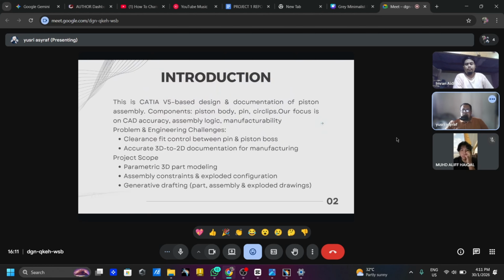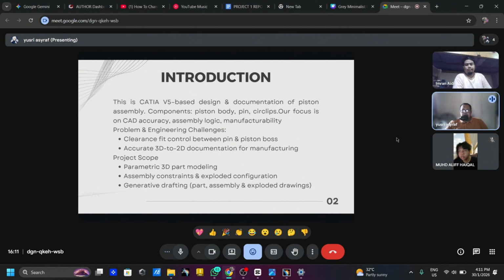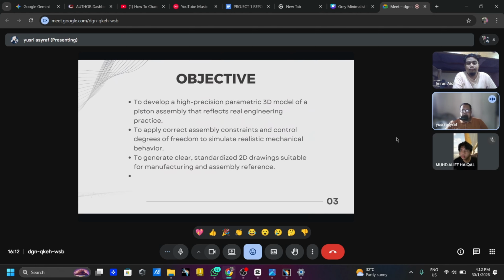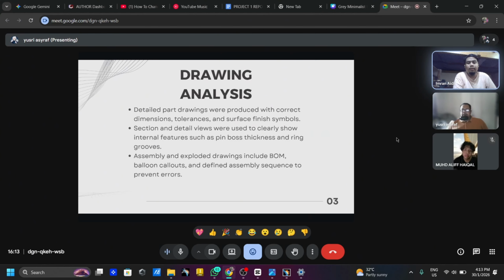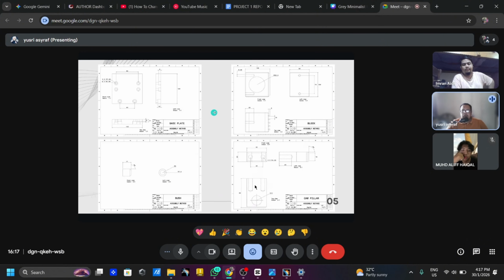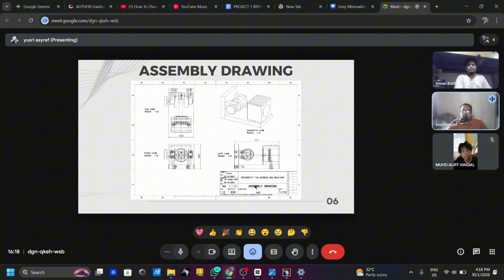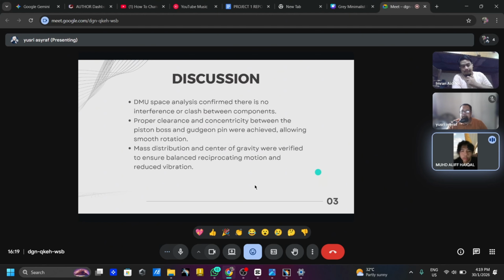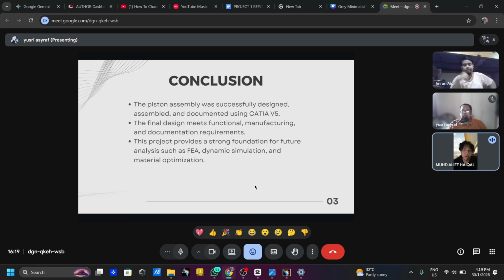project 1 presentation